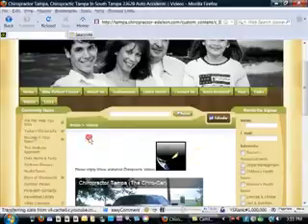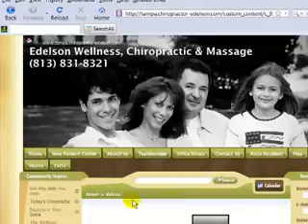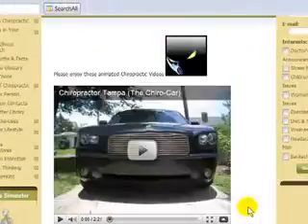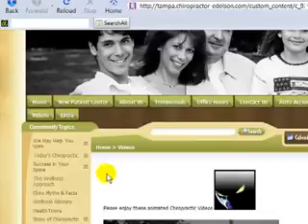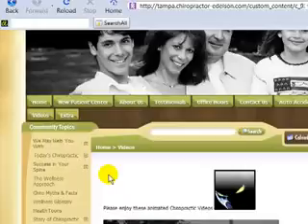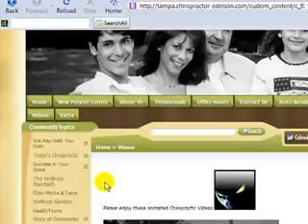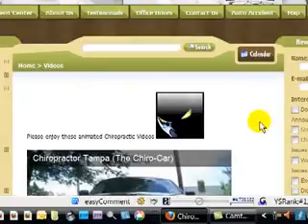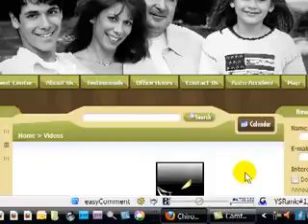Common Chiropractic Website Mistakes 3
Chiropractic Website, Automated New Patient Internet Marketing for Low Tech Chiropractors.

Chiropractic Website Company.